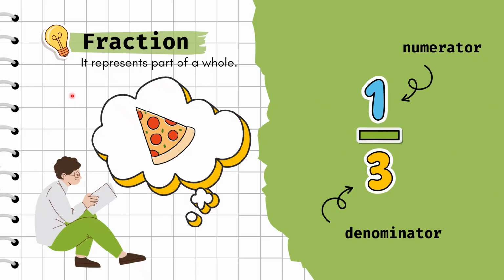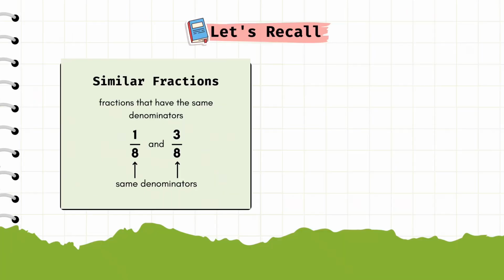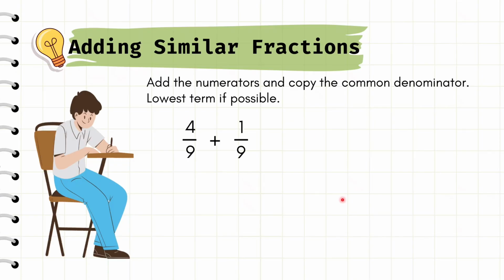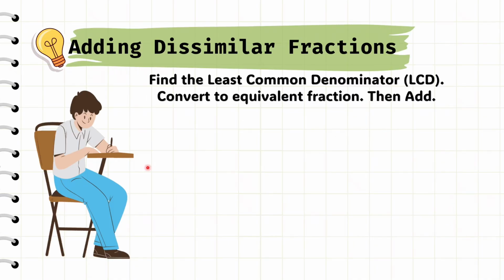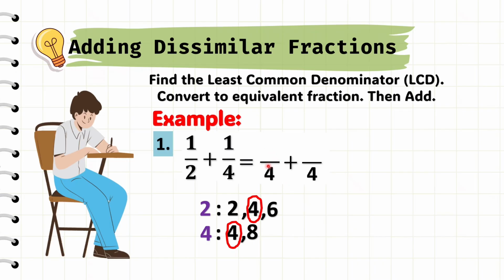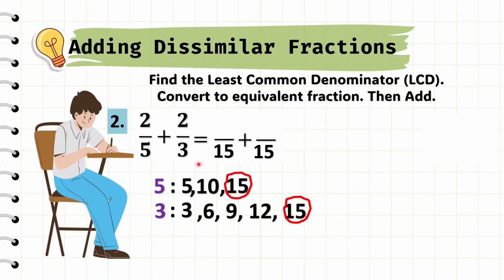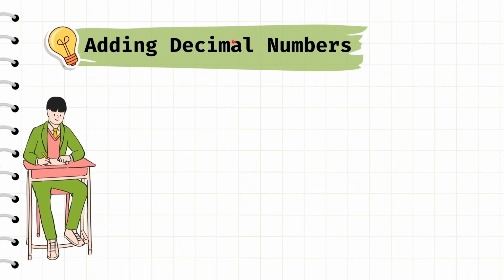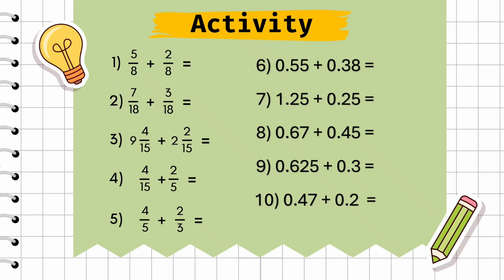Addition of Rational Numbers (Fraction and Decimal)